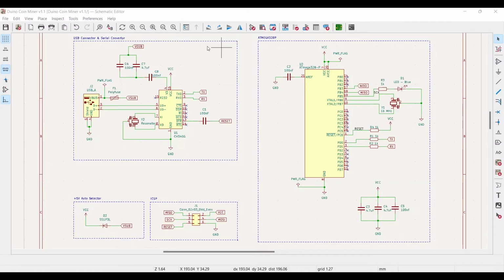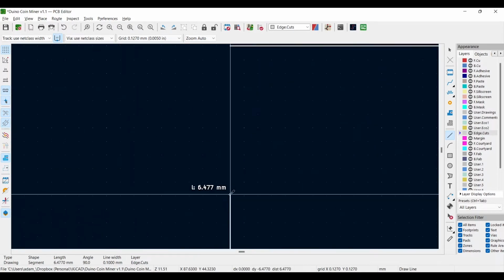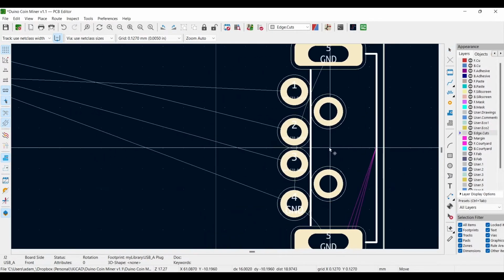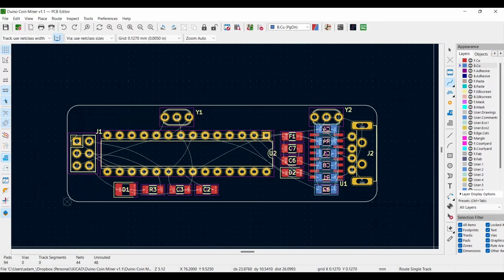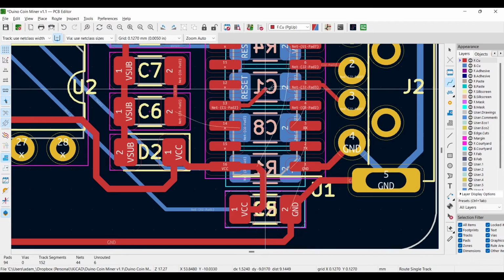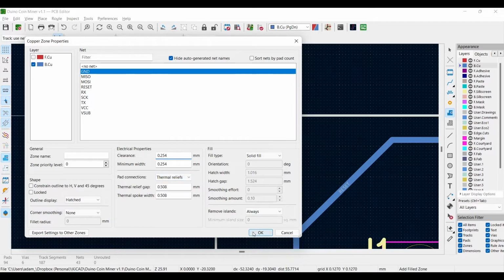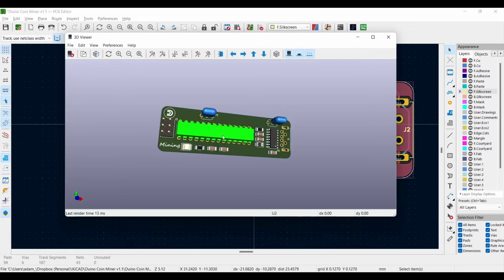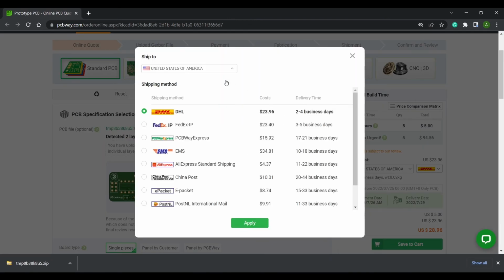My Homemade USB Duino-Coin Miner in KiCAD | PCB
PART THREE. Step-by-step guide on laying out the PCB in KiCAD for my USB Duino-Coin miner.

PART 3 - Design your own USB Duino-Coin miner using KiCAD (PCB) - This Video

0:00 - Introduction
0:17 - Message from the sponsor PCBWay.com
0:43 - Export & Import the Netlist
1:07 - Open the PCB Editor
1:14 - Page Settings
1:38 - Import Netlist
2:55 - PCB Edge
5:46 - Adding the components to the PCB
10:45 - Net Class specifications
11:45 - Routing the tracks
16:23 - Copper fill
18:34 - Adding images and text to the silkscreen
22:45 - Export the Gerber file using the PCBWay plugin